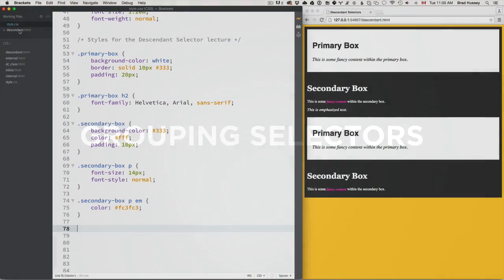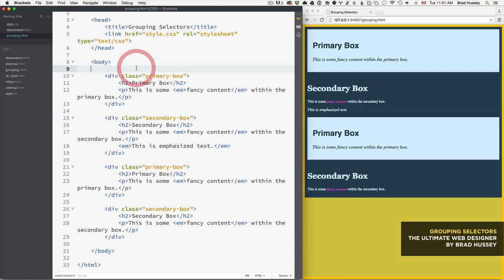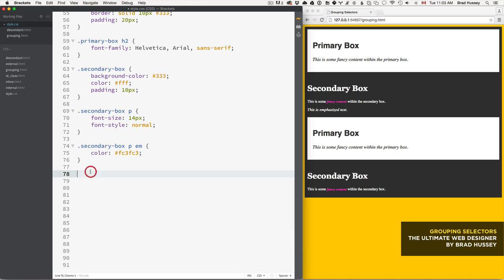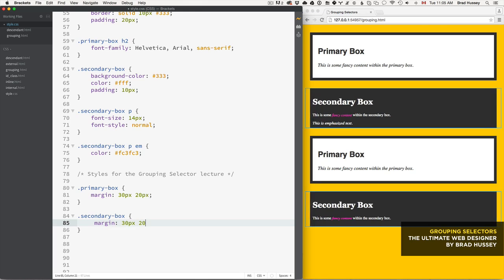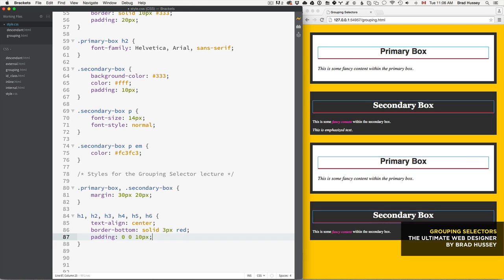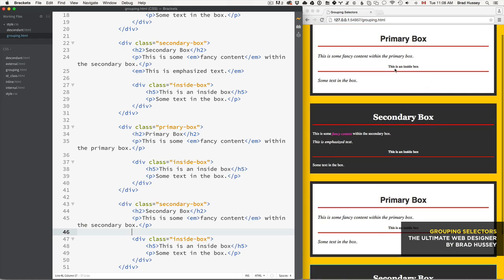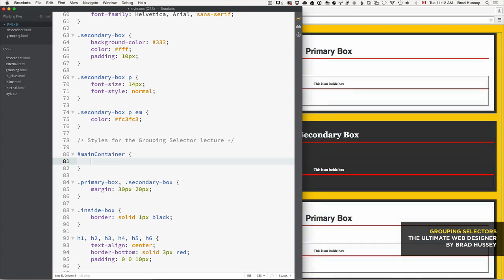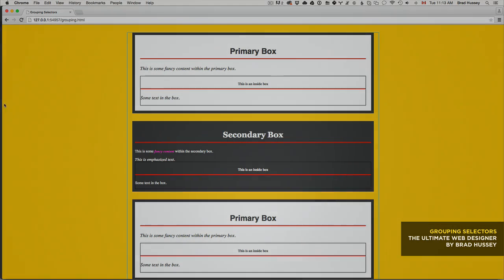077 Grouping Selectors